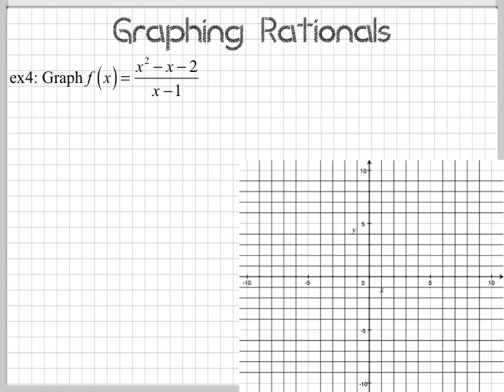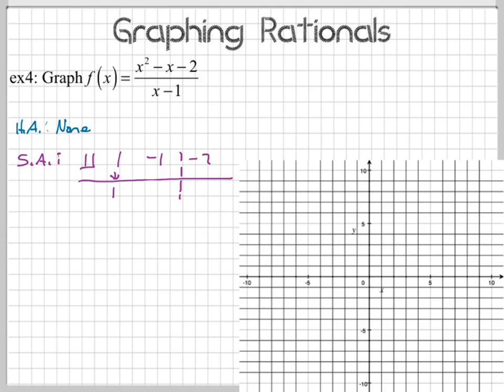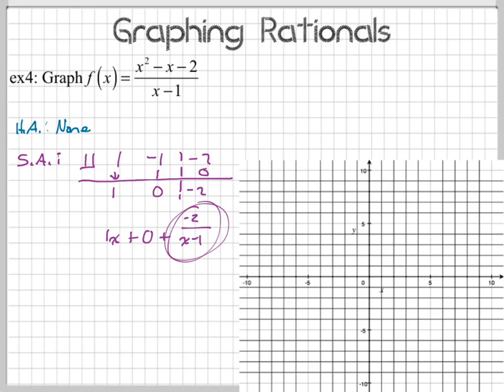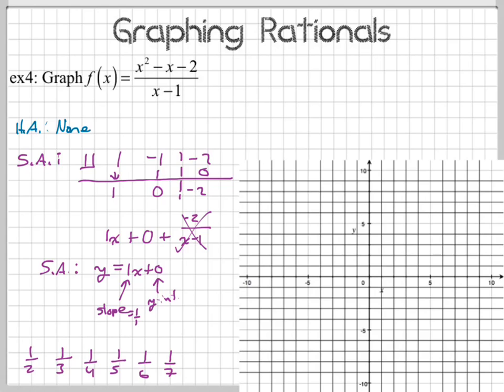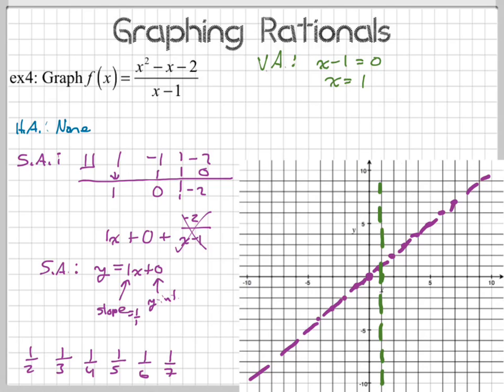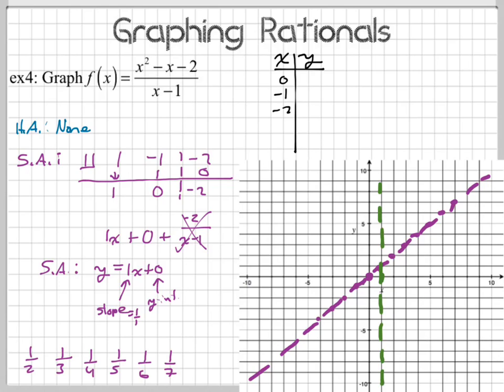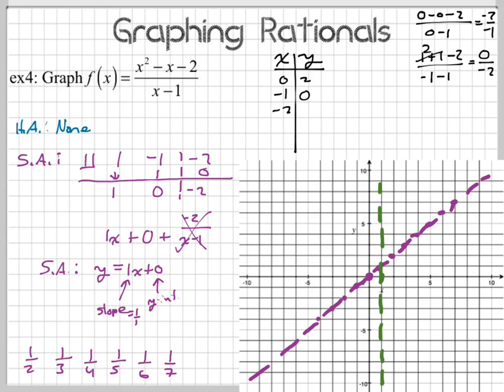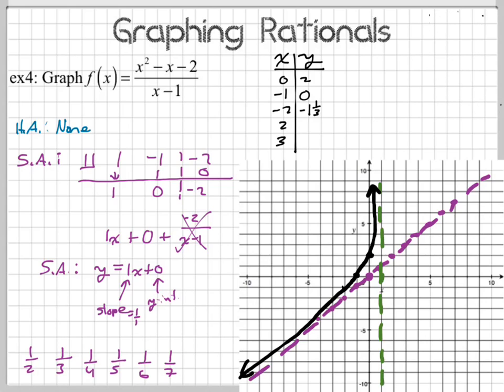Graphing rational functions with a slant asymptote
How do you graph a rational function with a slant asymptote?